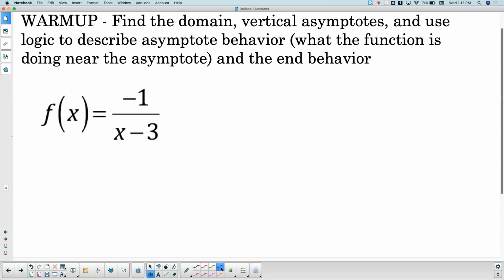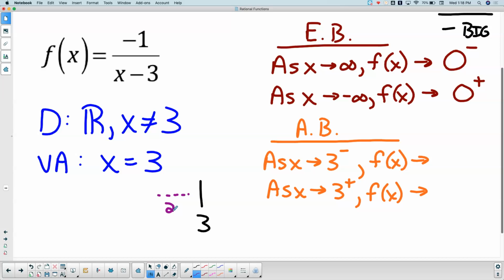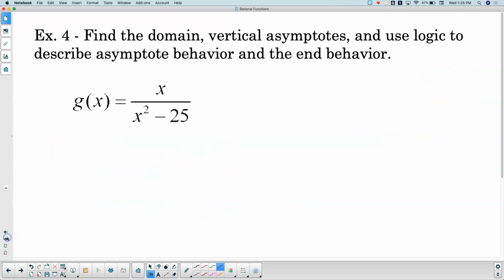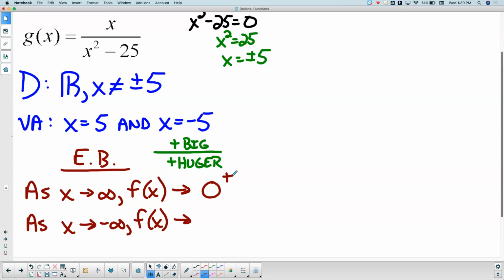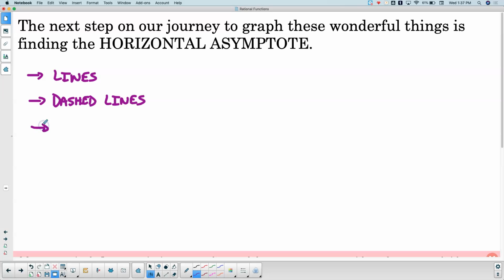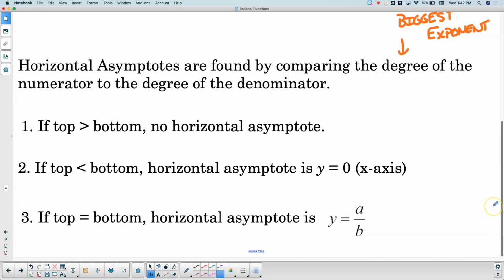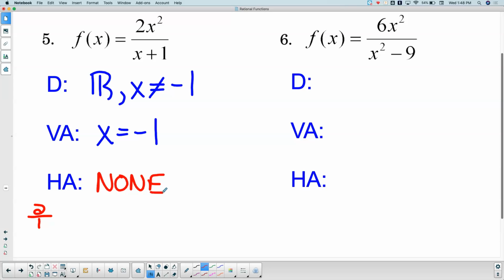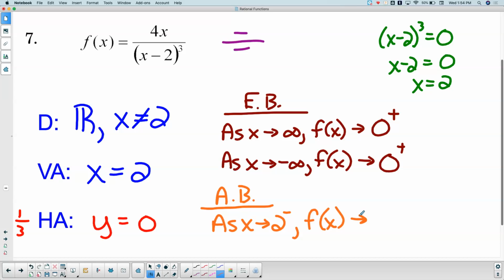W Dec. 4 - Unit Five Day Two